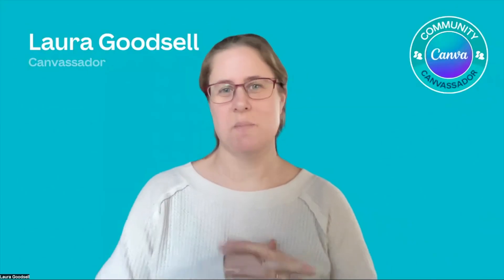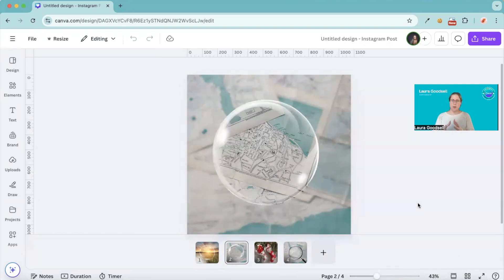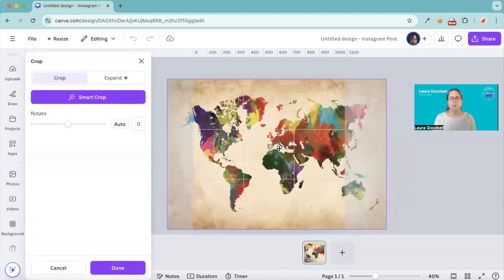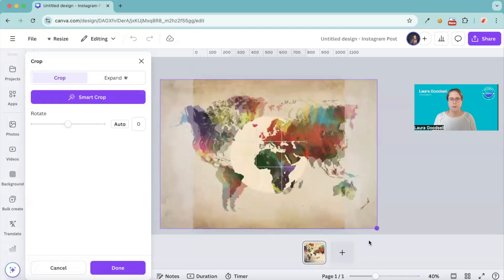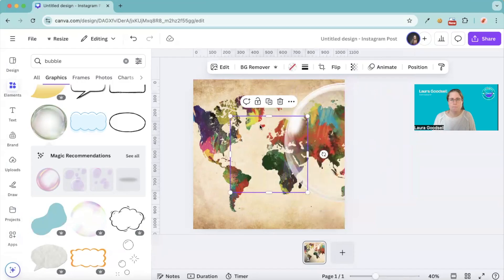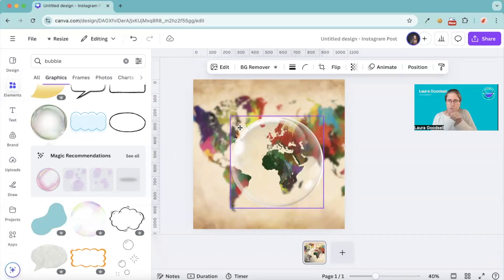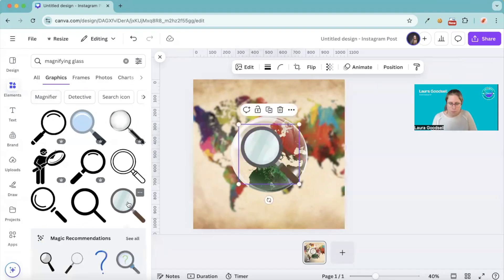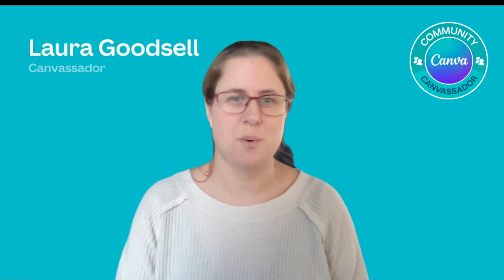HOW TO CREATE THE BUBBLE OR WATER DROP EFFECT IN CANVA